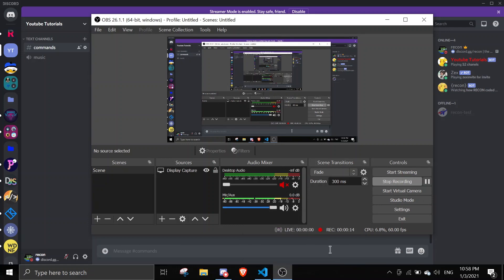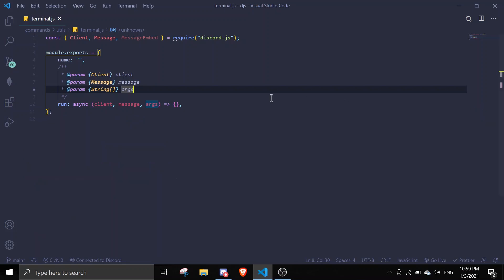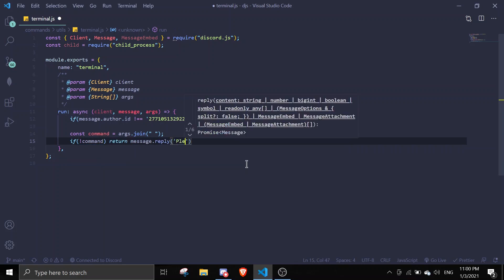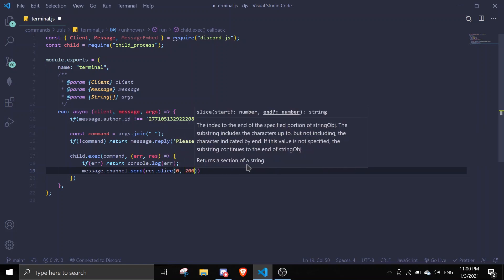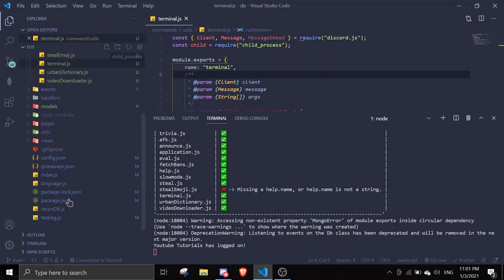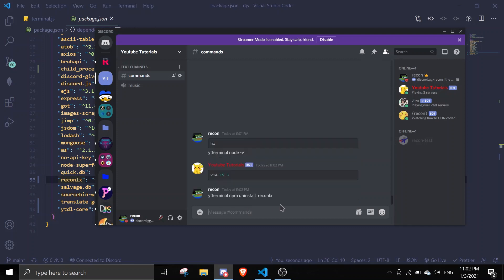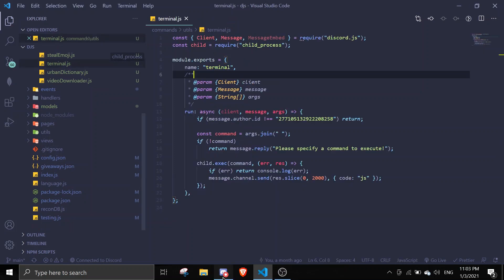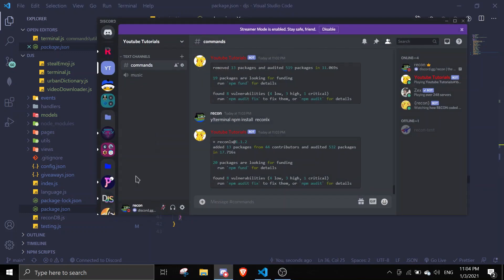#67 Running Terminal/Shell in discord (COMMAND) | discord.js tutorials